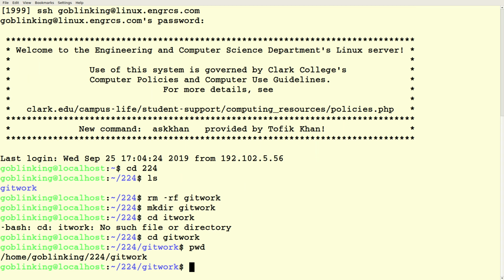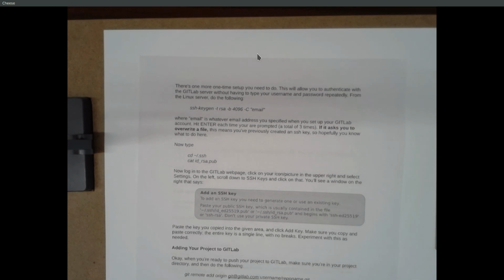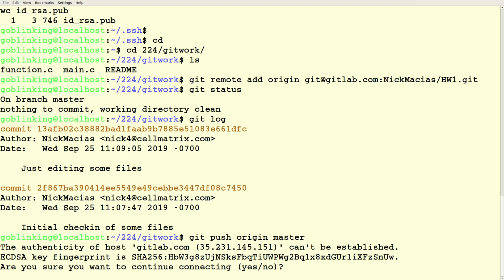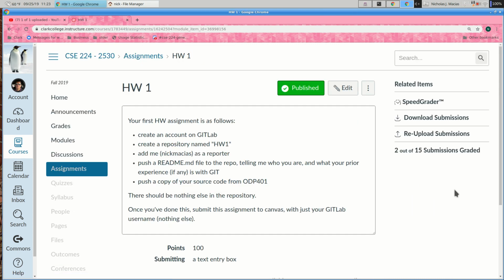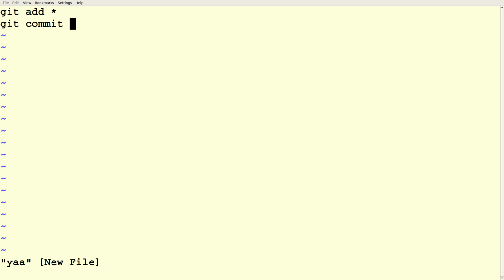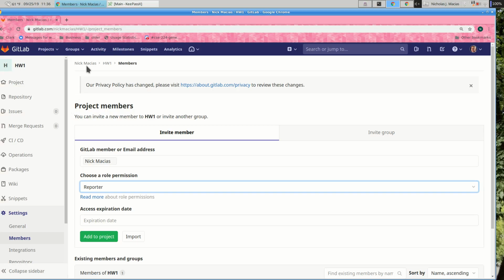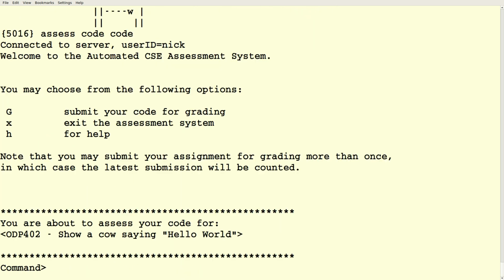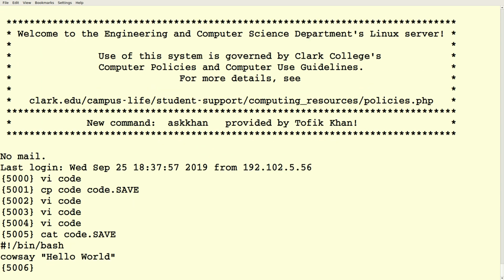CSE 224B 20190925